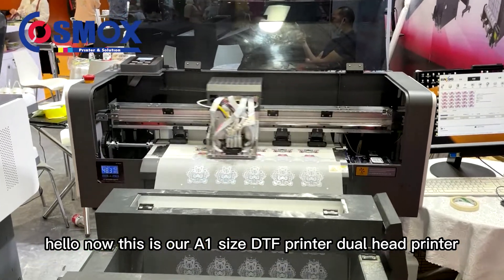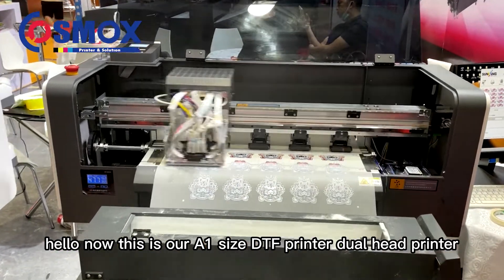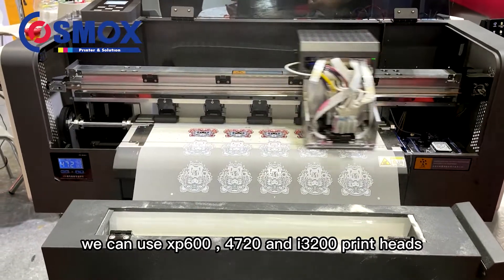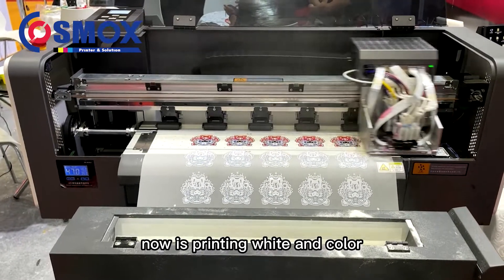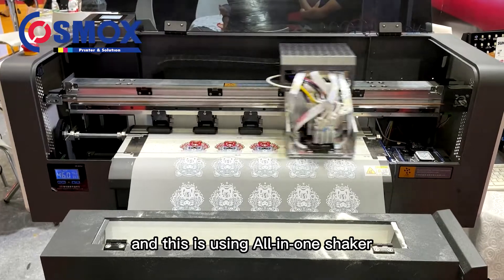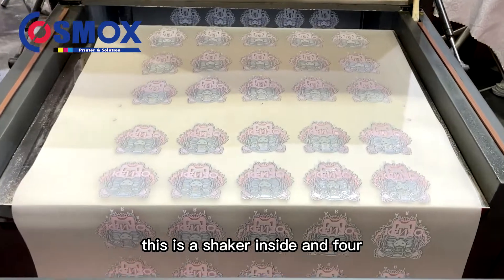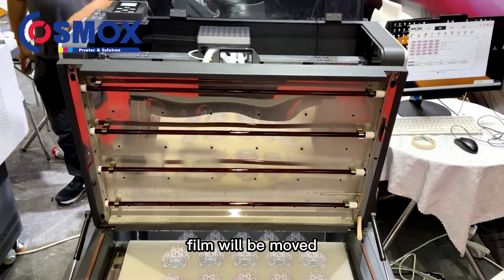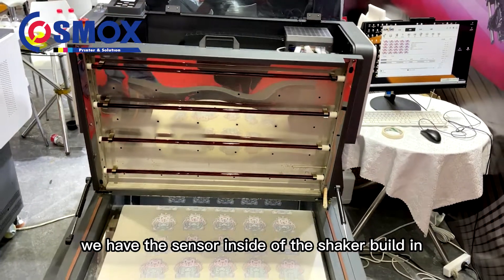Cosmox A1 A2 A3 DTF Printer Printing in expo